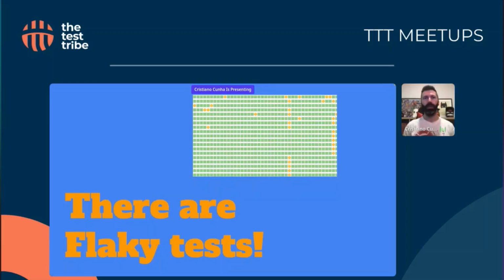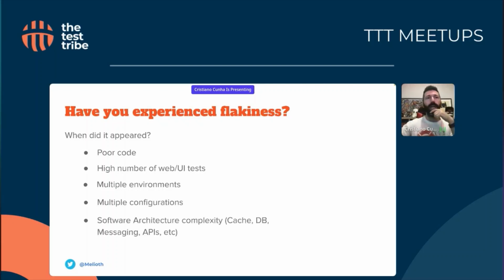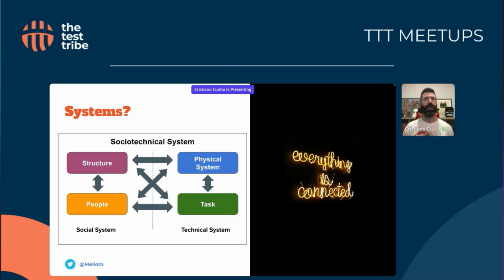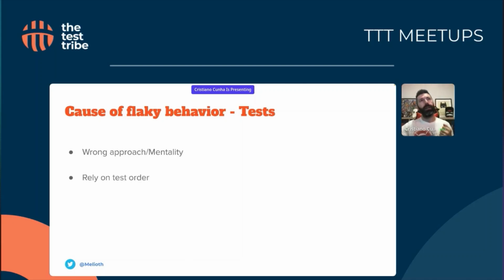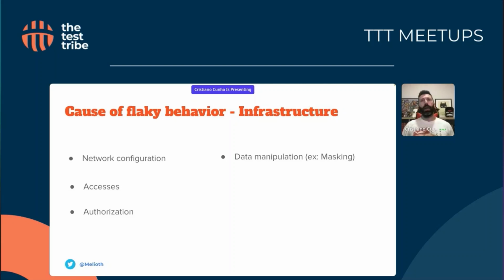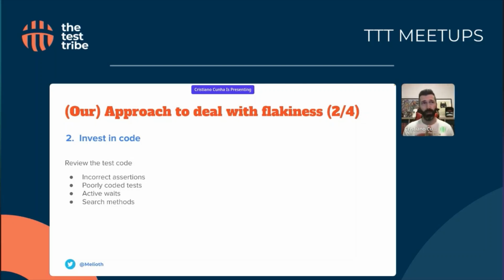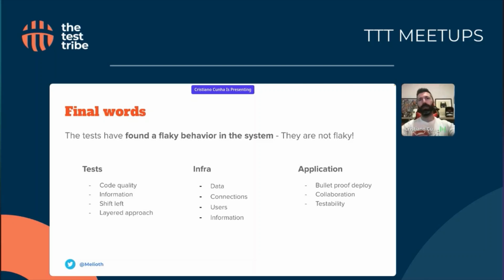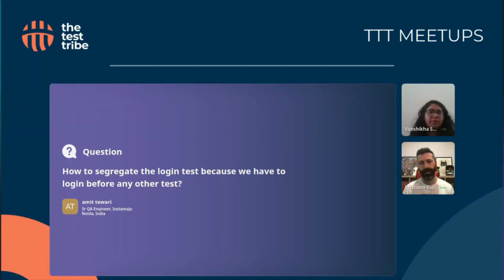Flaky Test - Cause, Risk & Approaches | Cristiano Cunha | Flaky Tests Meaning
Key Takeaways:
- What is flaky test
- Detecting reason for flaky tests
- Understand the importance of flaky behaviour and what can we learn with it
- Strategies used to fight the flaky tests claim and different approaches experimented

Topic - There is no Flaky Test

Get ready to learn all about flaky tests and how to fight them in this exciting video! As we walk the path of test automation, we often don't invest in it the right way, and this can result in dozens of unstable tests that appear and disappear without explanation - also known as "flaky tests".

With Agile and DevOps mandating that we need things faster while maintaining quality, it's not uncommon to encounter a situation when our test is flaky. So, it becomes important to understand the risks of not solving flaky tests, the importance of their behavior, to ensure that there is no flaky test. Christiano, in this talk, will discuss the strategies used to fight the "Flaky tests” claim and demonstrate that there are no flaky tests!

By the end of this video, you will understand what is flaky test, detecting reason for flaky tests, the risks of not solving them, and the importance of their behavior. You will also learn various approaches to fighting flaky tests and the different strategies & flaky test best practices . Don't miss out on this insightful video!

00:00 - 01:30 - Teaser
01:30 - 04:30 - Introduction
04:31 -  06:21 - What is Flaky Test
06:21 - 09:39 - When flaky test appears
09:40 -  12:17 - Risk of not solving flaky test
12:18 - 16:39 - Deconstruct the flaky test
16:40 -  20:36 - Flakiness is valuable information
20:37 - 38:13 - Reason for flaky test
38:14 - 46:07 - Approaches to deal with Flakiness

Huge shoutout to Browserstack, our Exclusive sponsor for all community events and Premier sponsor for Conferences. We thank them for supporting this Event.

About Speaker:

Cristiano Cunha, Solution Architect and Testing Advocate at Xray by Xblend

Cristiano Cunha is passionate about testing, automation, and delivery process improvement. He’s focused on helping teams reach the best process that is suitable for them. Taking advantage of his vast knowledge of the delivery lifecycle, he manages to identify challenges and help organisations surpass their challenges to deliver products.

About The Test Tribe:

The Test Tribe is a leading global Software Testing Community (proudly Asia’s Largest) turned EdTech Startup. Started in 2018 with a mission to give Testing Craft the glory it deserves while we co-create Smarter, Prouder, more confident Testers.

We take pride in creating unique global Events, Online Community spaces, and eLearning platforms where Software Testers across the globe collaborate, learn and grow.

With around 200 Software Testing Events like Conferences, Hackathons, Meetups, Webinars, etc., and with other Community initiatives, we have reached a global footprint of over 70K+ Testers.
We intend to be a one-stop destination of choice for Testers across the globe for their upskilling and community needs.